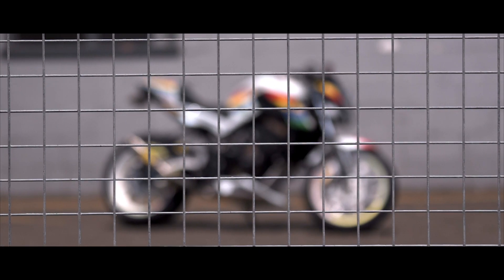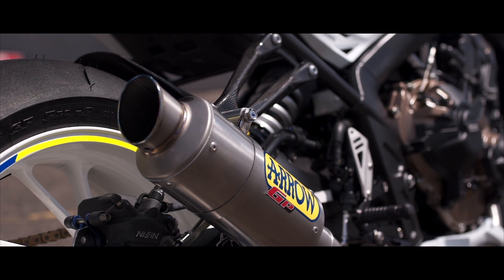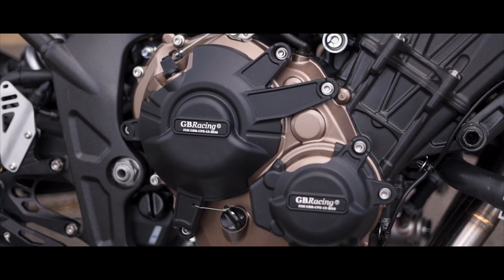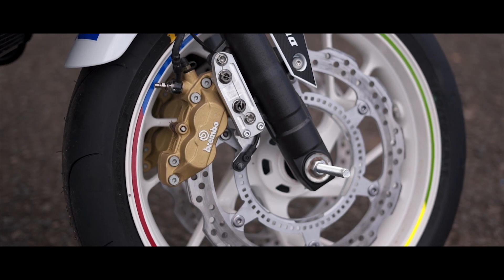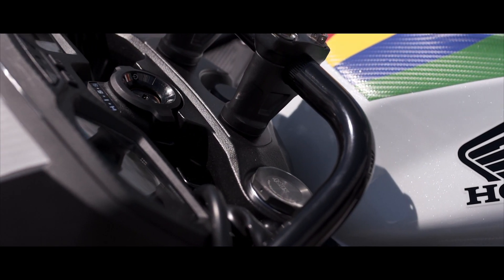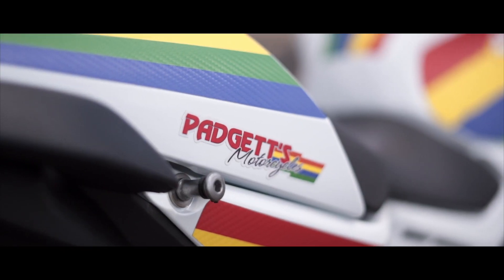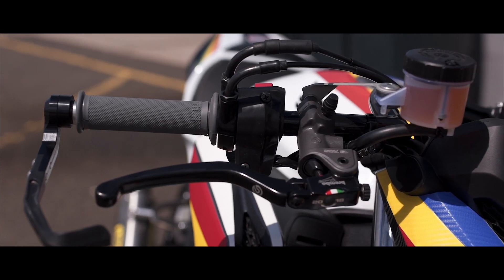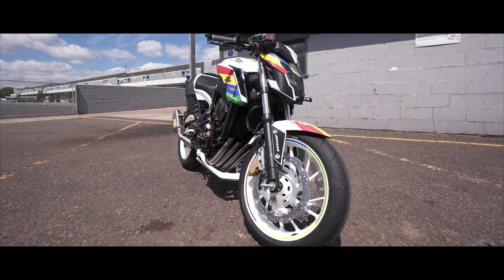CB650F Custom: Padgetts Motorcycles